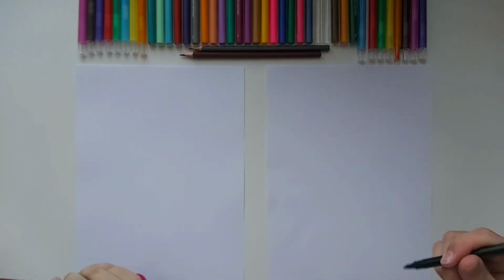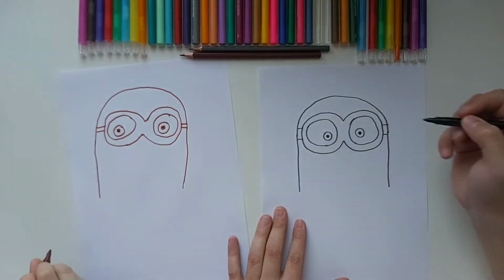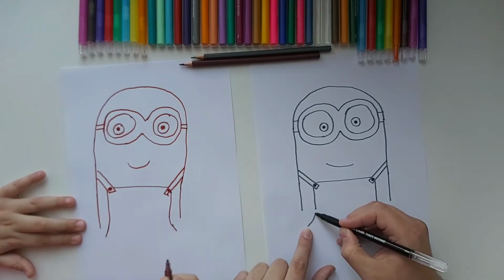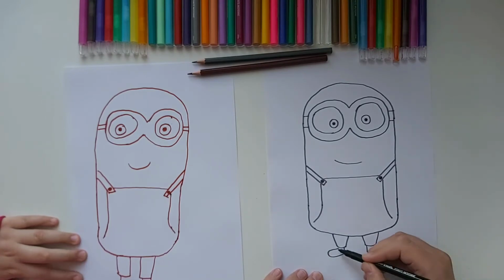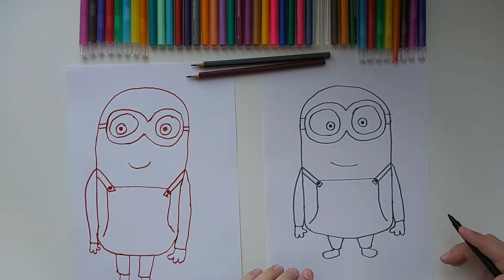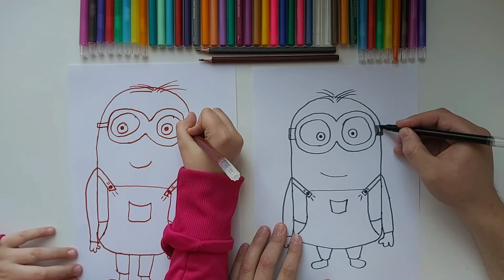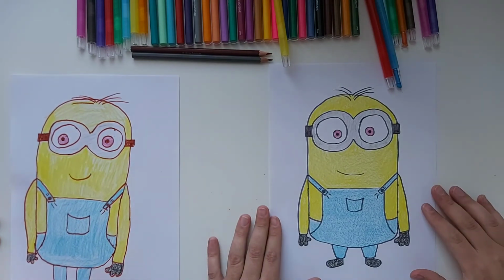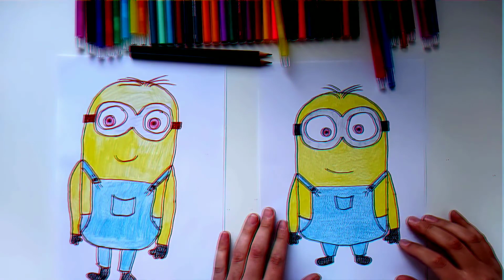Learn how to draw minion easy step by step drawing tutorial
Fun-educational step by step drawing tutorial how to draw minion